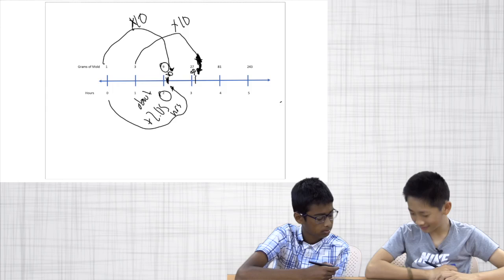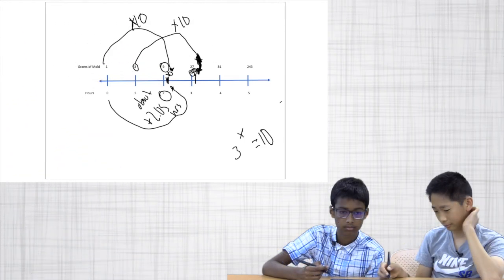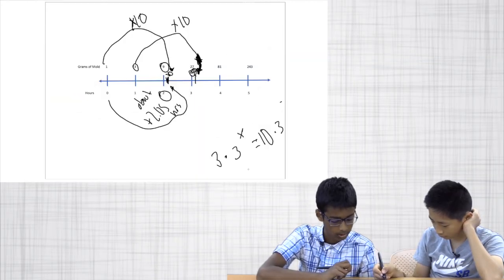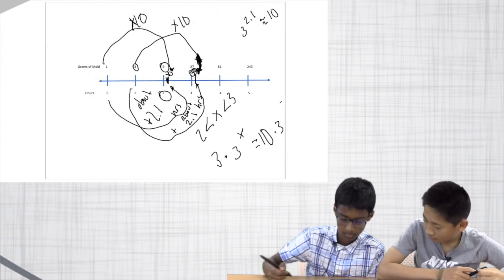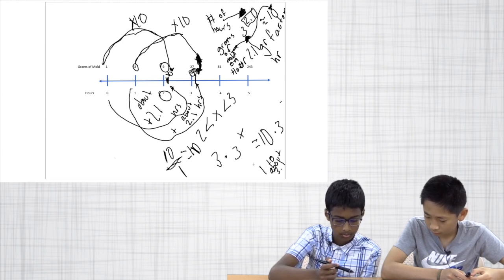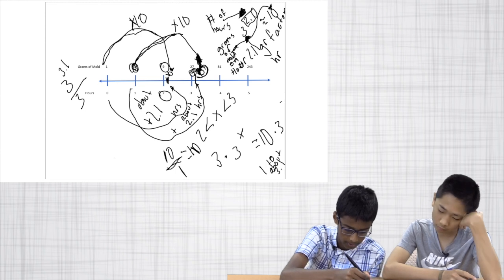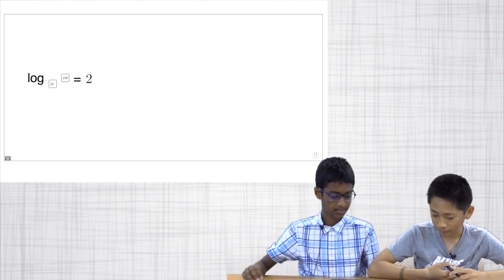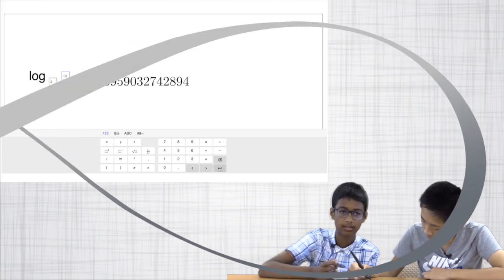Logarithms as an Elapsed Time (2/4) | Can a logarithm represent time?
The students use their number line and a calculator to determine the amount of time it takes for the mold on the pizza to increase by a factor of 10.